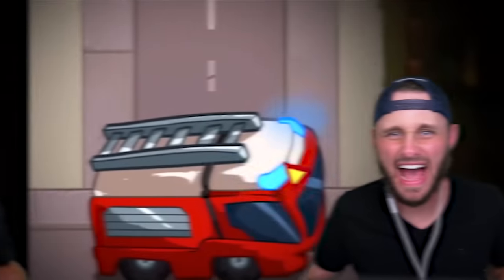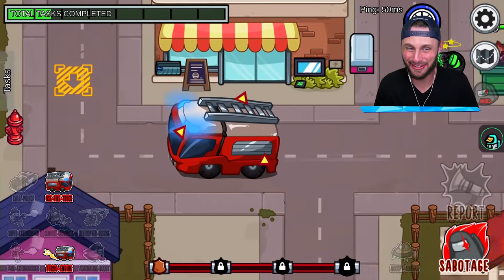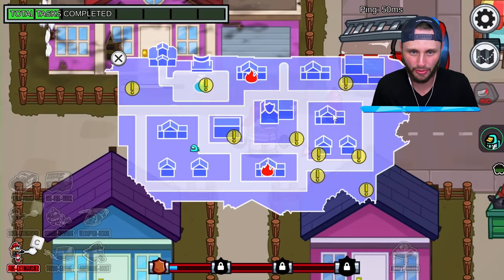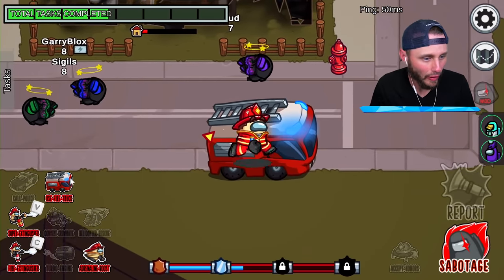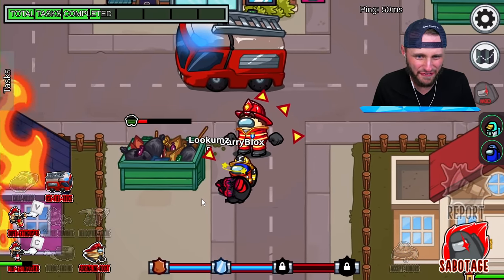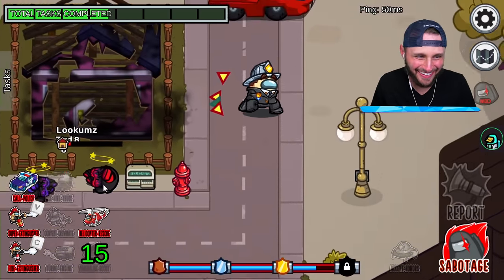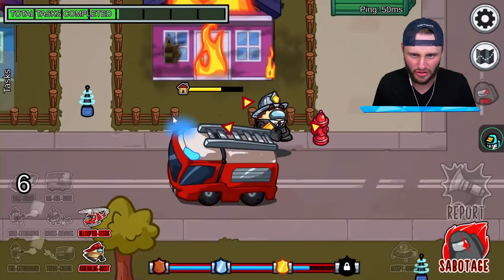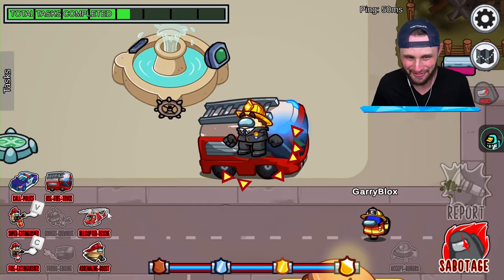Fire Fighter Mod in Among Us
We add a Firefighter Impoister mod in Among Us

🤖 My Friends! 🤖